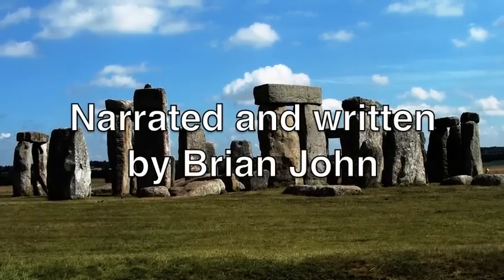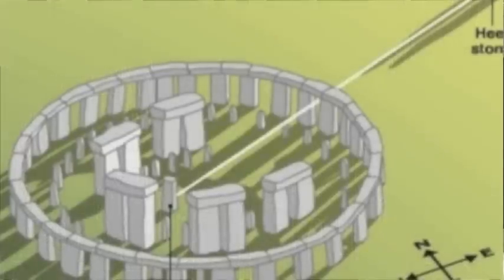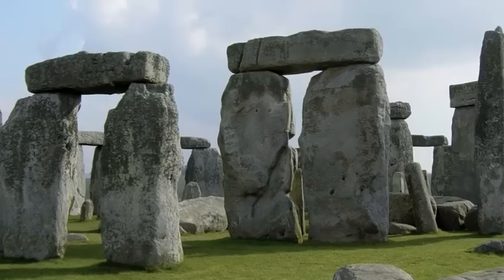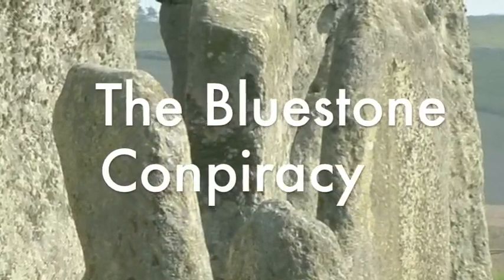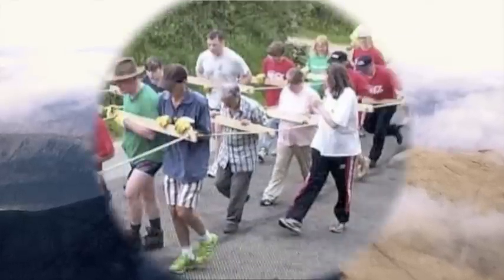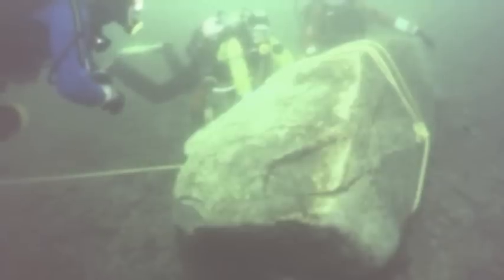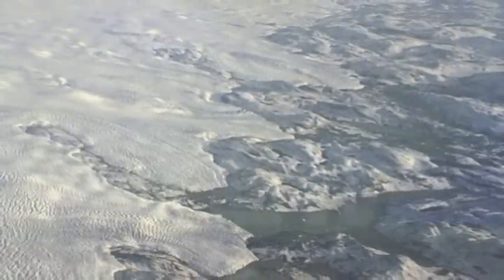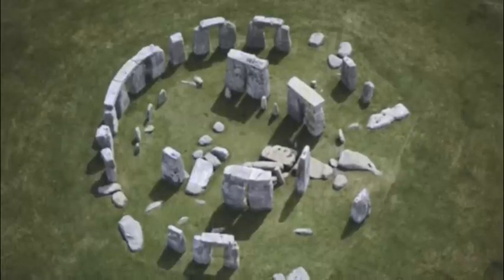The Stonehenge Conspiracy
A reexamination of the theory that the stones at Stonehenge were carried by Neolithic tribesmen from sites far away, including West Wales. It is concluded that this is nothing but a popular myth; that the sarsens were collected locally; and that the bluestones were in all probability carried by glacier ice to the vicinity of Stonehenge. There they were collected up over a wider and wider radius -- and eventually, the builders lost motivation, ran out of energy and ran out of stones.  So Stonehenge was really just an aberration or a folly, and it was never finished.